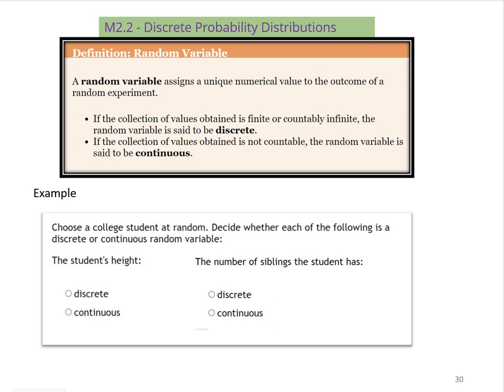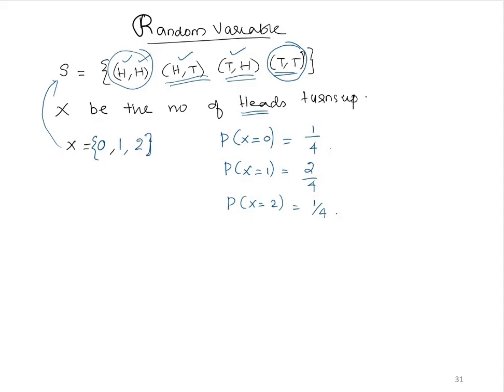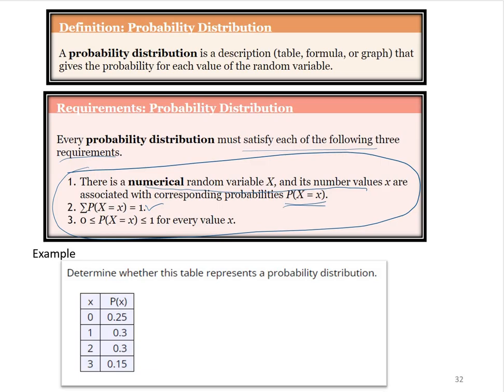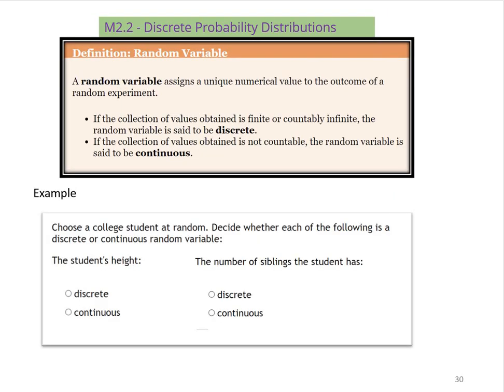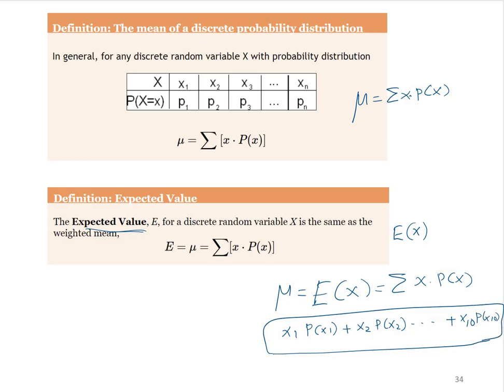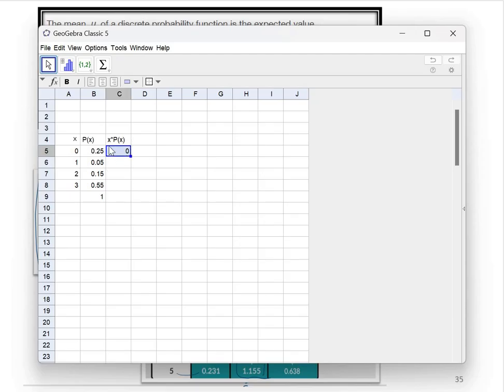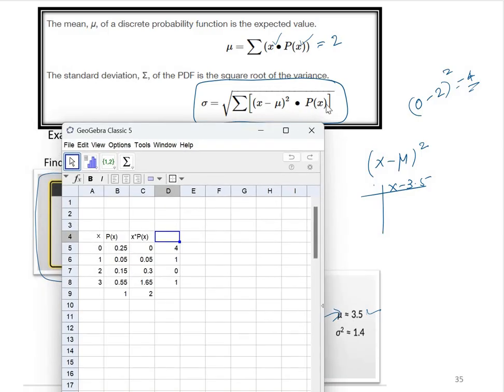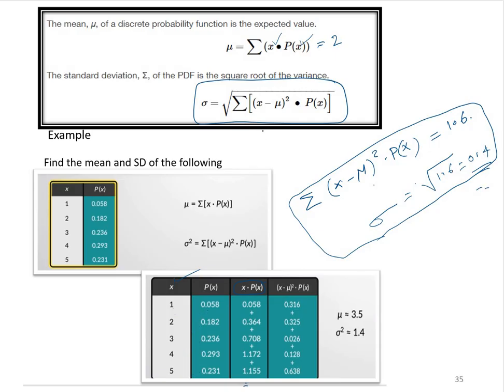Discrete Probability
MTH 180 Introductory Statistics
Prepared by Binoy Xavier